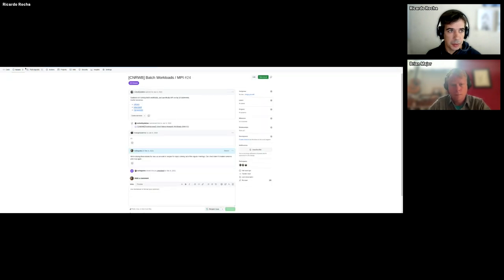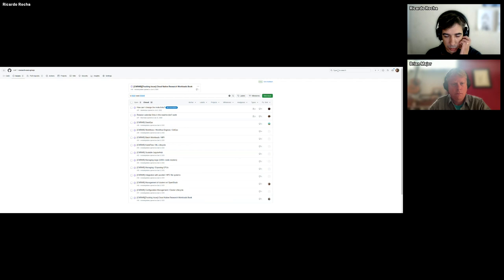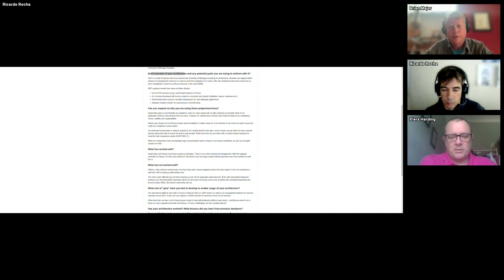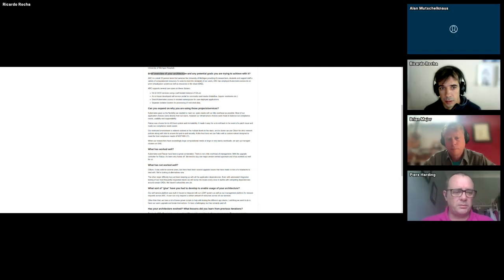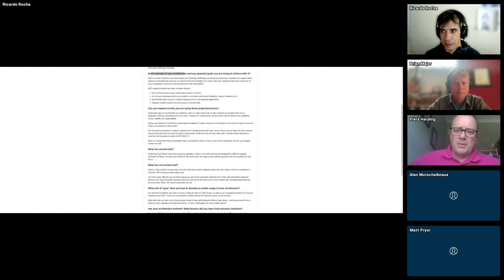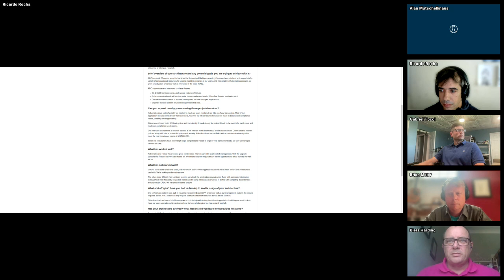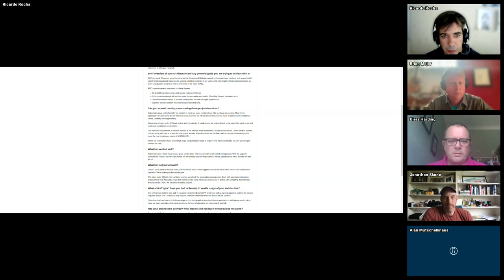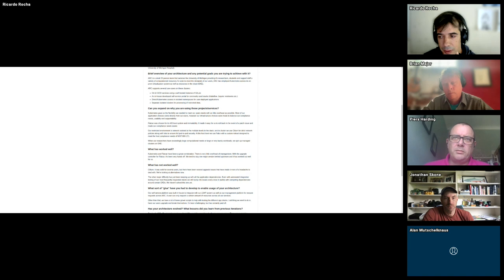CNCF Research End User Group: Work Session-Reference Architectures for Research Users (Sep 18, 2024)